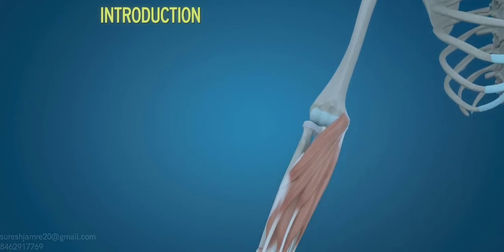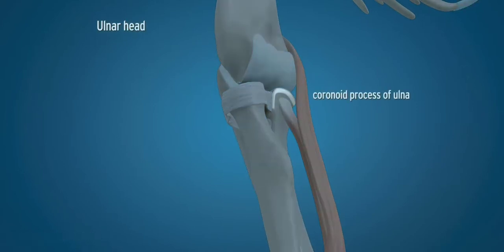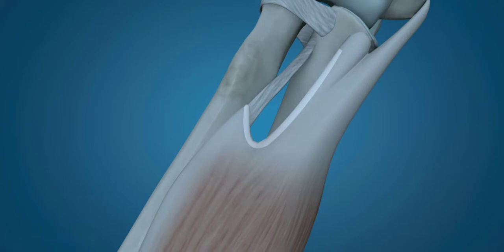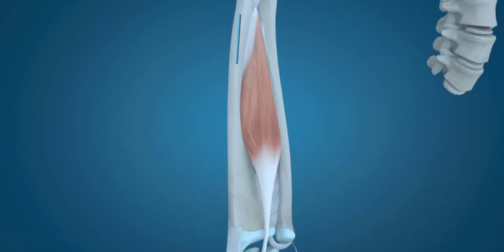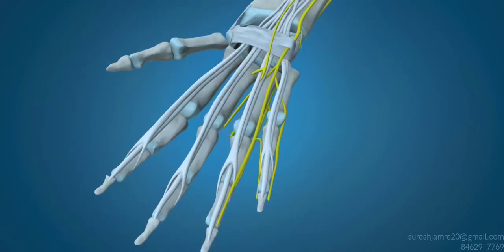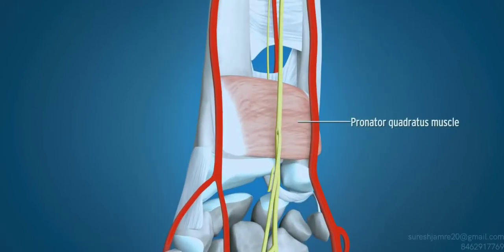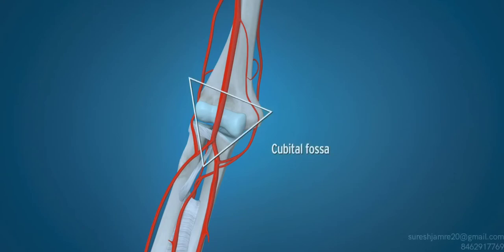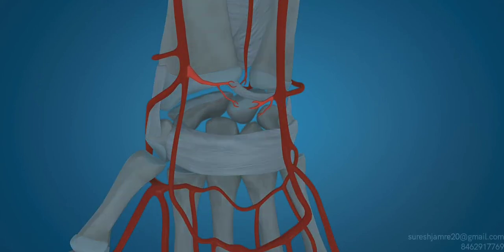pArt 14_.Anterior Compartment of Fore Arm(front of ForeArm)_.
भाग 14_. अग्र भुजा का अग्र भाग (अग्र भुजा के सामने)_।